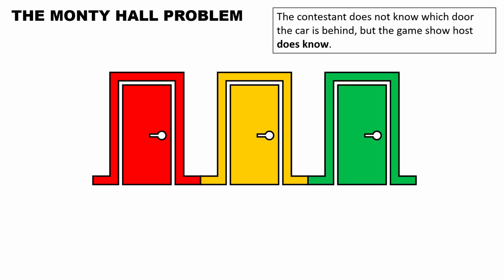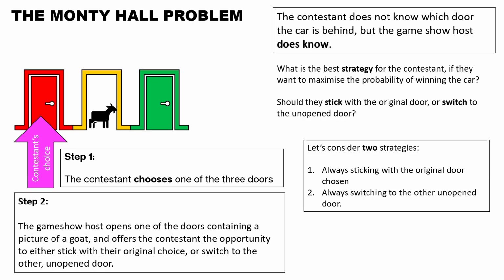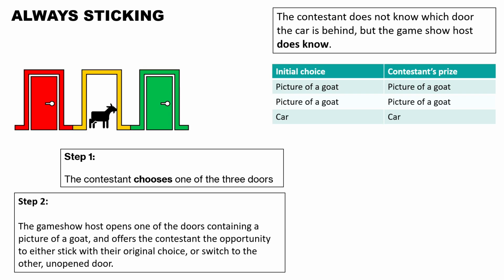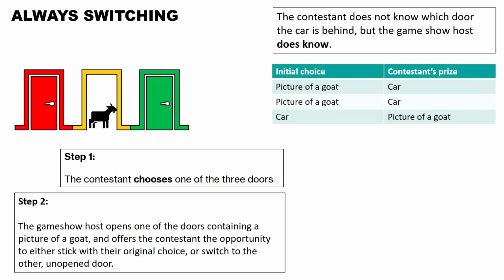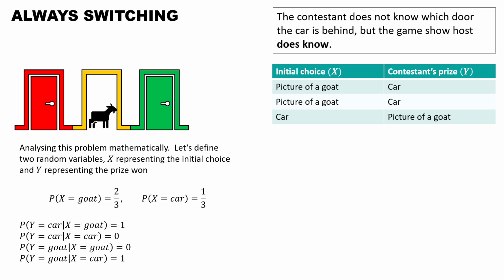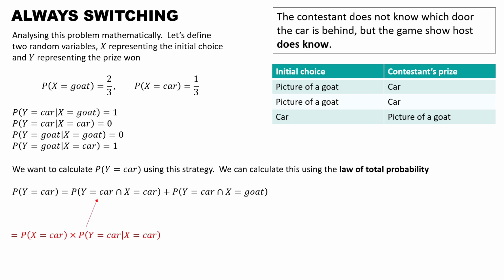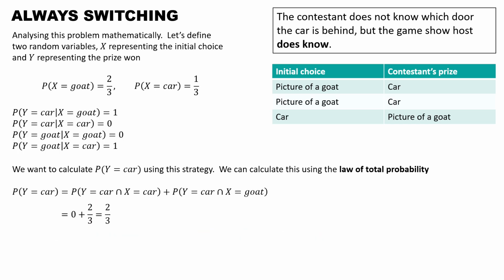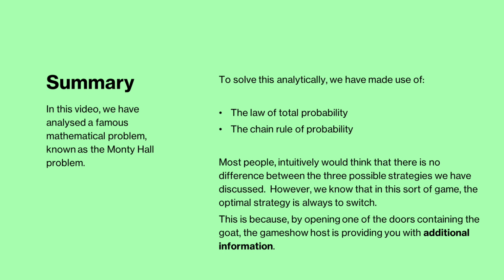The Monty Hall Problem